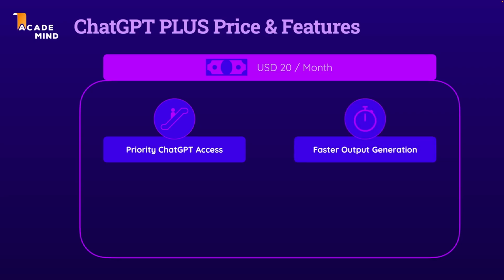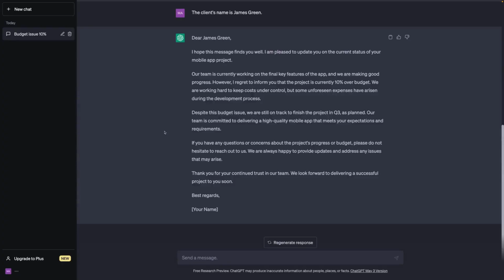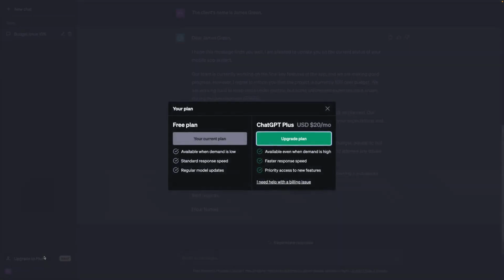03 ChatGPT vs ChatGPT Plus | Free Chat GPT Course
10x your productivity by using ChatGPT & OpenAI APIs efficiently. Includes prompt templates & hands-on examples.

Unlock the power of AI and gain a huge productivity boost with our comprehensive online video course!
Are you ready to harness the incredible potential of ChatGPT? Look no further! Our course, “ChatGPT - The Complete Guide to ChatGPT & OpenAI APIs” is your all-in-one solution to mastering this revolutionary technology.

how,to,graphics planet,graphicsplanet,planet graphics,ChatGPT Free Course,Welcome To ChatGPT Course,Use ChatGPT As An Instagram Hashtag Tool,chatgpt for beginners,chatgpt for developers,chatgpt for writers,chatgpt course for all,chatgpt top tools,ai chat tools todays,ai chat softwares,ai chat online courses,free udemy ai chat or chatgpt course,free ai courses for all,ai chat courses for beginners